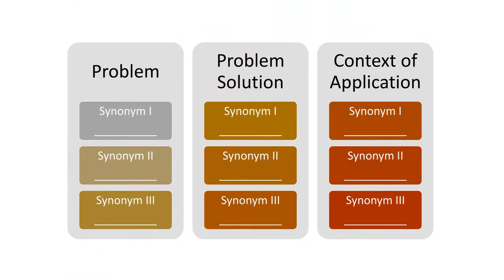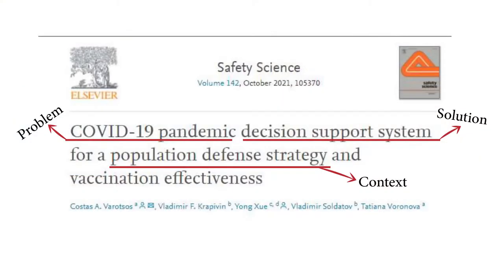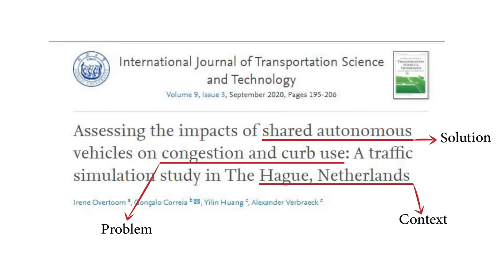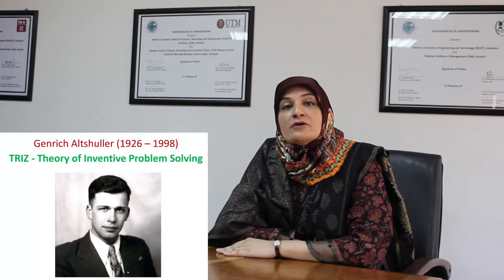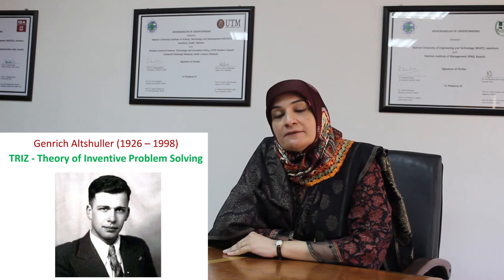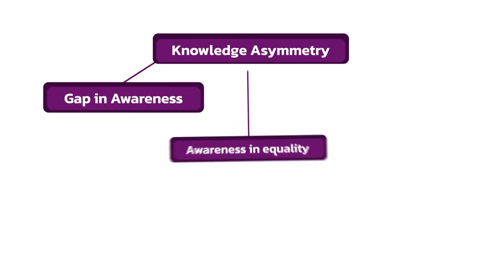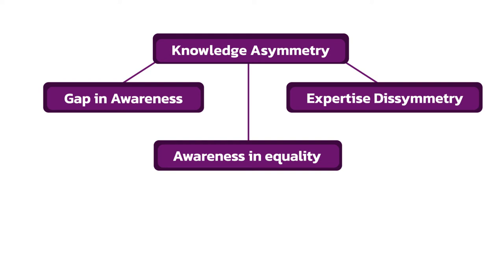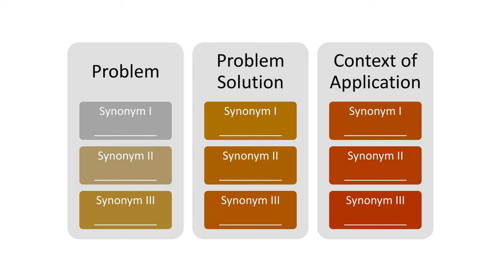Arabella's LCI- Episode 08